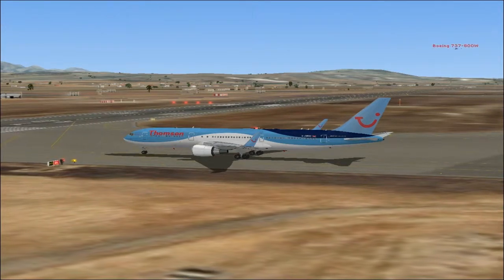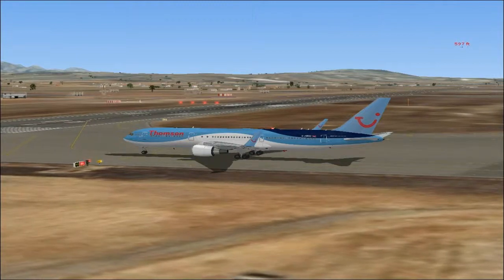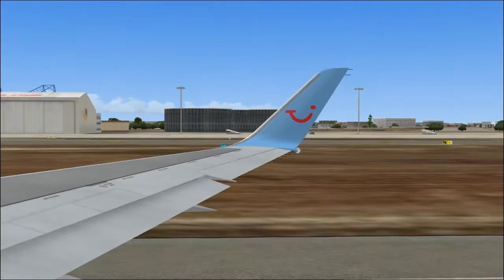767-300 THOMSON AIRWAYS PALMA DE MALLORCA - MANCHESTER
767-300 THOMSON AIRWAYS PALMA DE MALLORCA - MANCHESTER as TCX 2387, flight time: 2hs 40min.